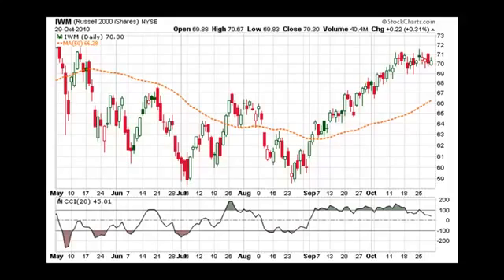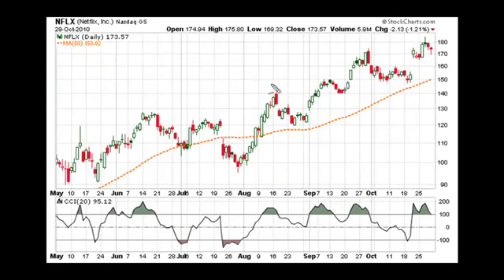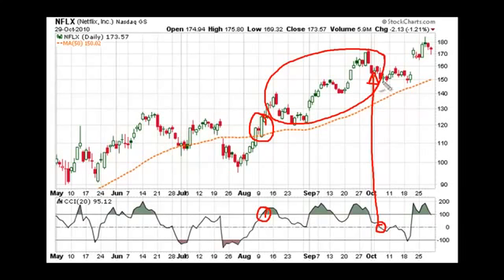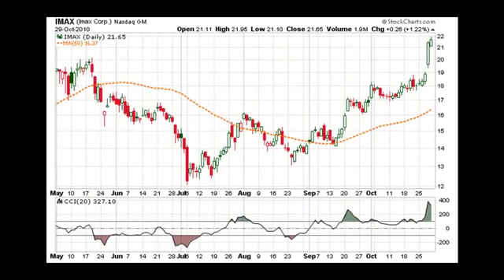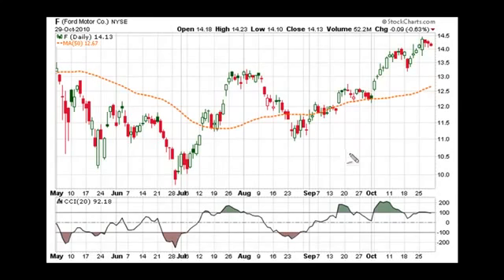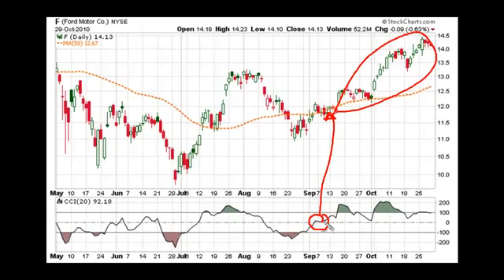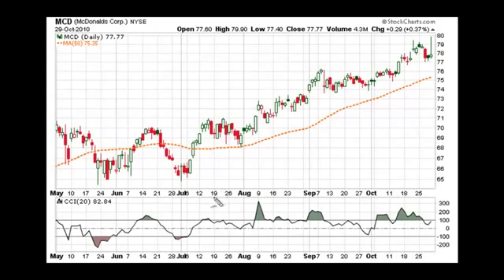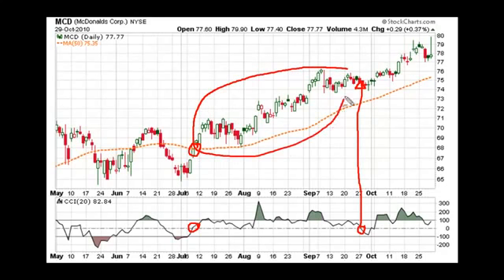اسرار نجاح استراتيجية الوافى